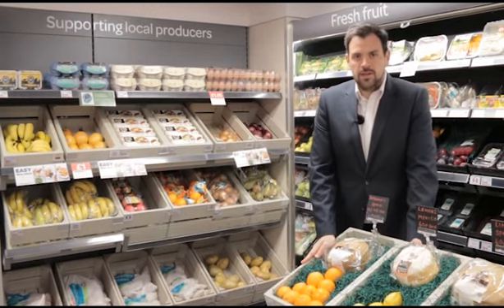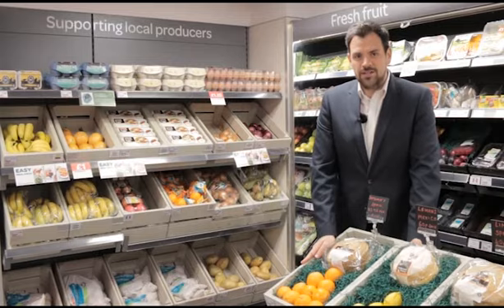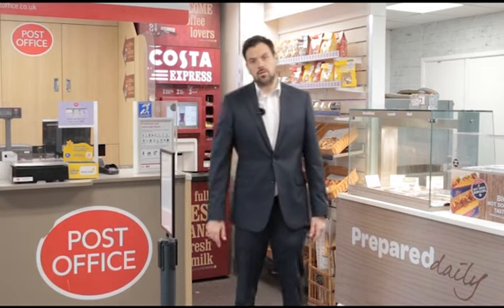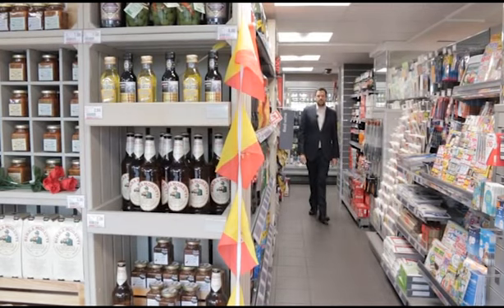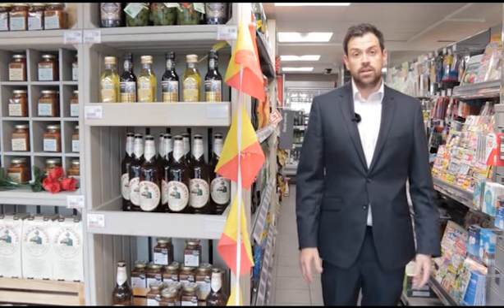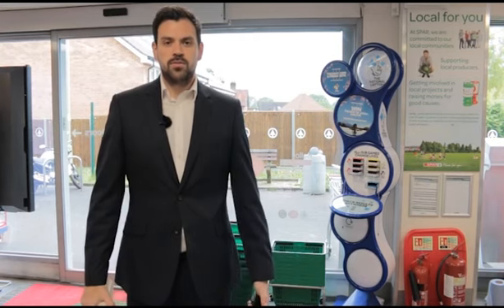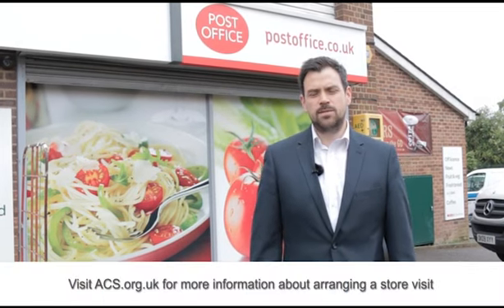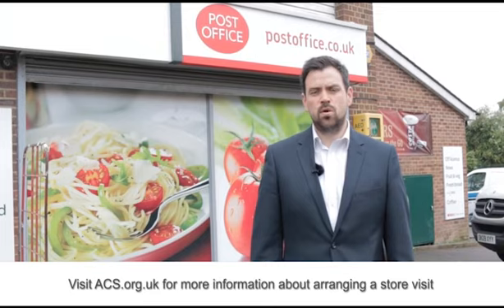Store visits - an ACS guide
Ed Woodall from ACS talks through the key points of hosting a store visit with your prospective parliamentary candidates ahead of the 2017 General Election. For more information about hosting a store visit, go